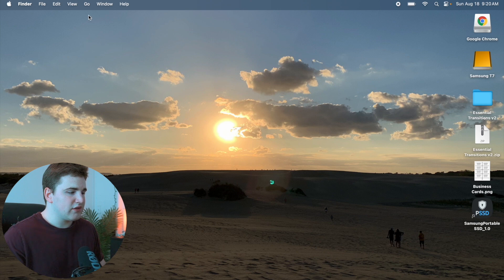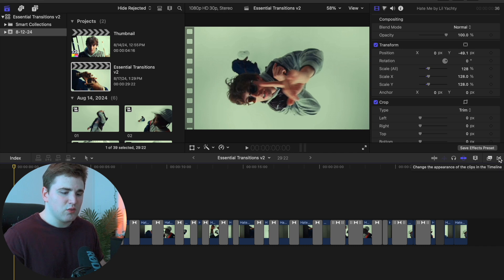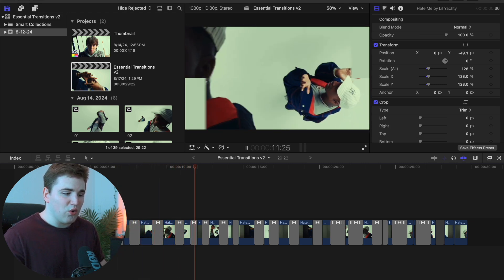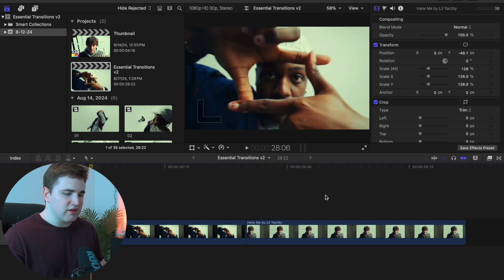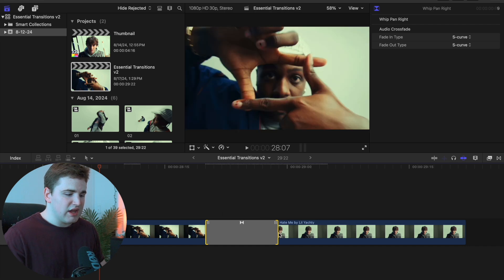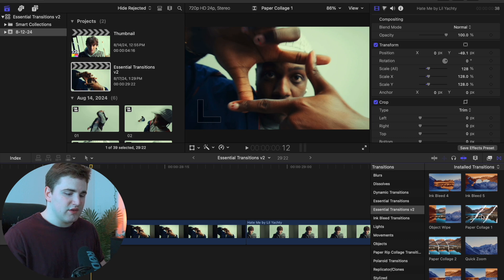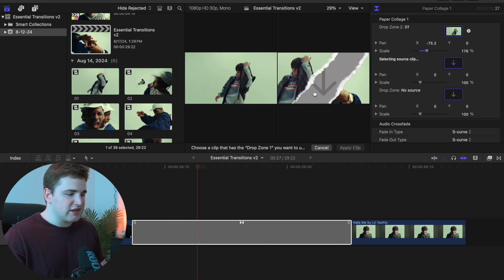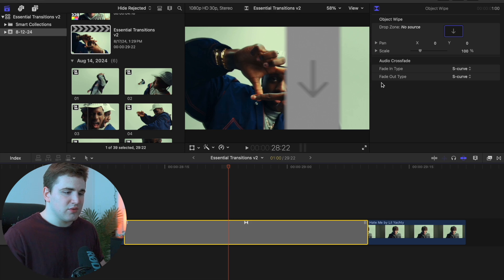20+ Music Video Transitions for Final Cut Pro X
In this tutorial, I will break down how to use my essential transitions pack v2 for Final Cut Pro X.